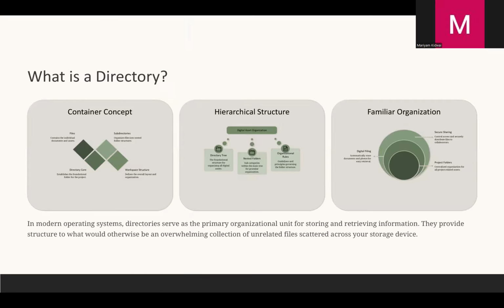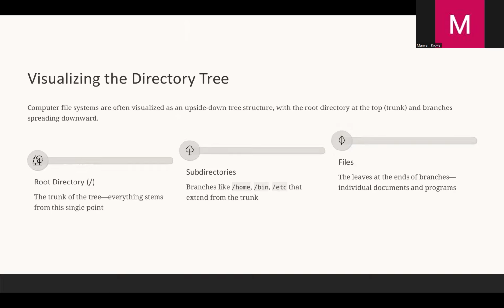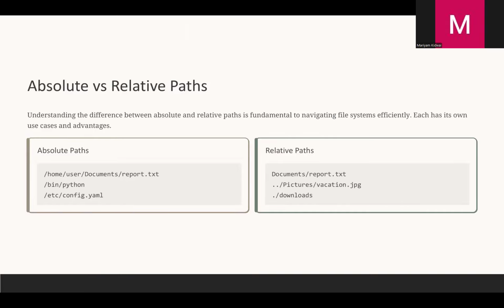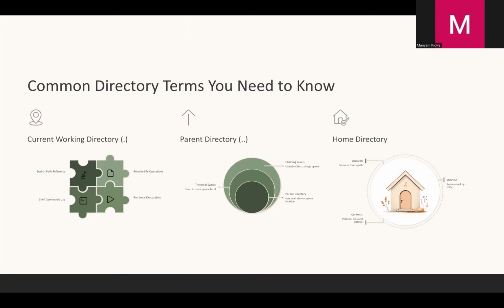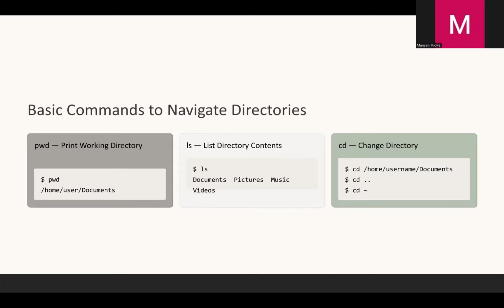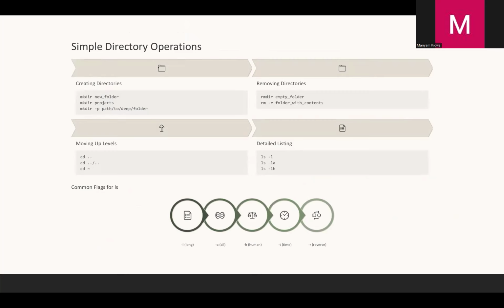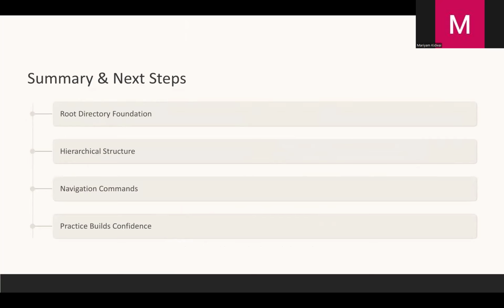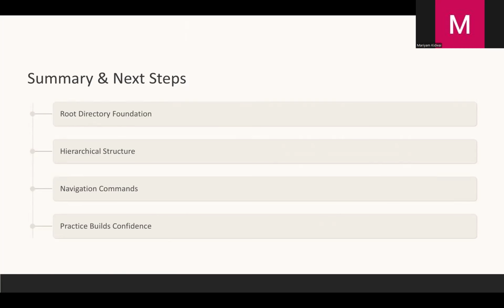Module 1 1